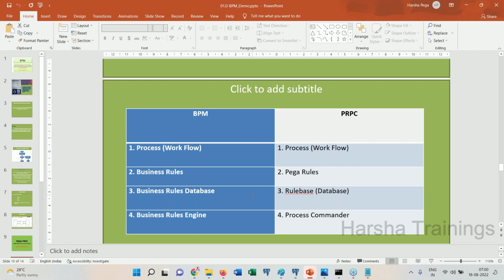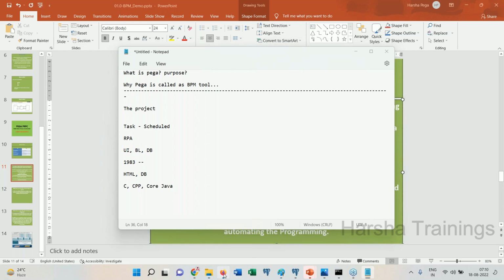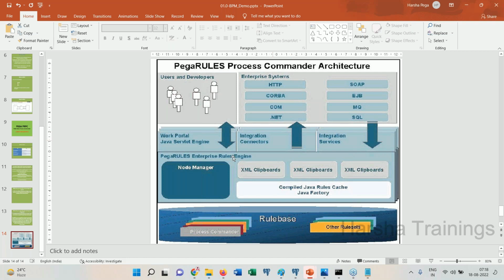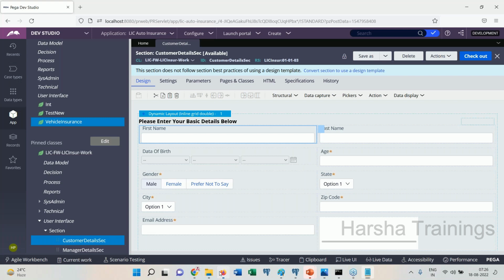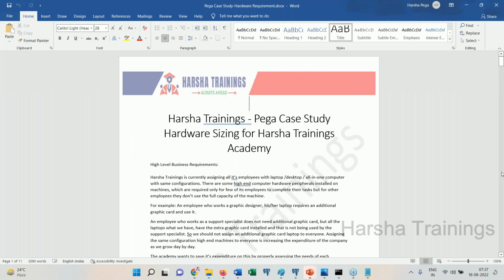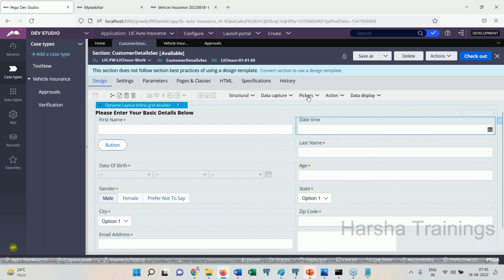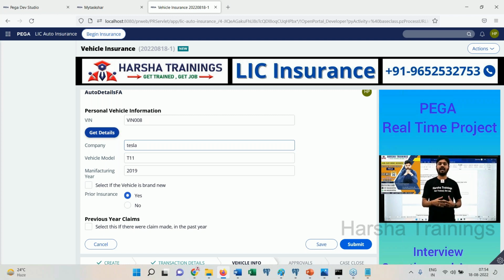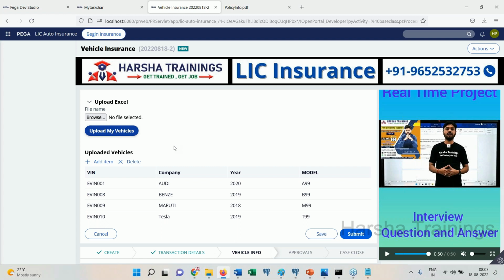PEGA Class 01 | Real Time Project Walk - Through | New Batch | For Training +91-9652532753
Hello All! In this video, we have discussed about PEGA Class 01 | Real Time Project Walk - Through | New Batch | For Training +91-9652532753

pega
pega pega
pega developer
pega interview questions and answers
pega knowledgebase
data transform in pega
pega portal
pega bytes
case management in pega
pega tutorial
pega course
pega news
Pega Tutorial
Pega tutorial for Beginner
Pega CSA
Pega CSSA
Pega LSA
Pega Interviews

Regards,
Harsha Trainings,
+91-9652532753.